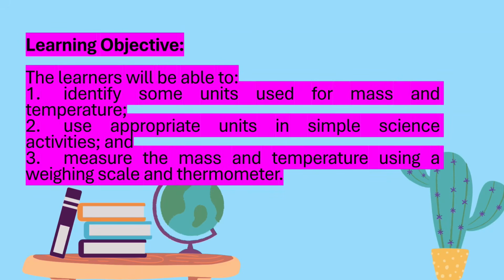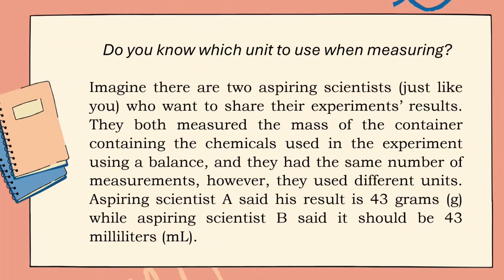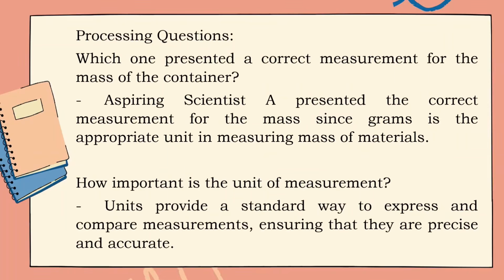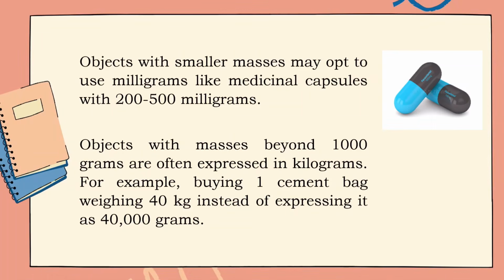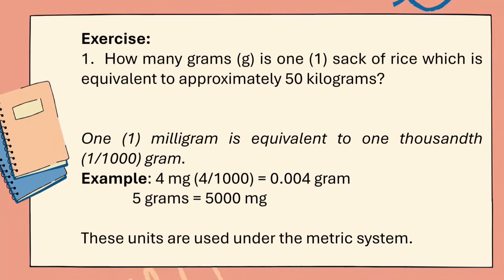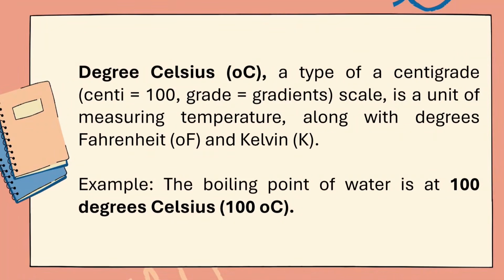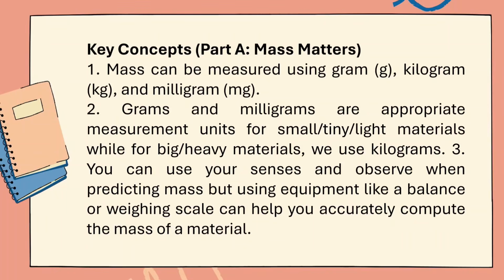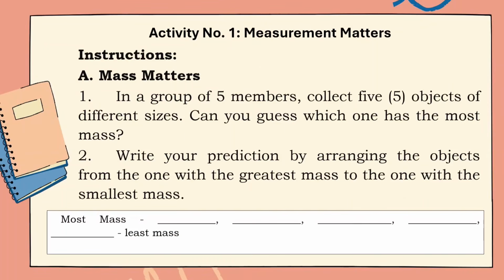GRADE 5 SCIENCE QUARTER 1 WEEK 7 REVISED K-12 - USE UNITS IN SIMPLE SCIENCE ACTIVITIES